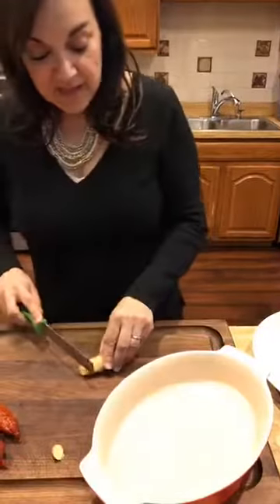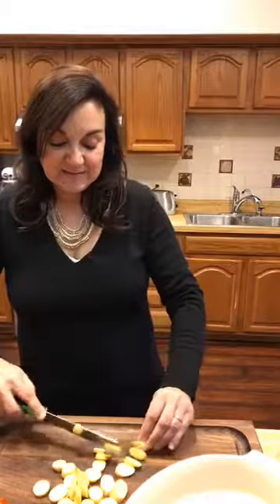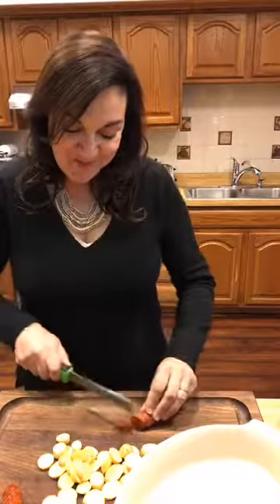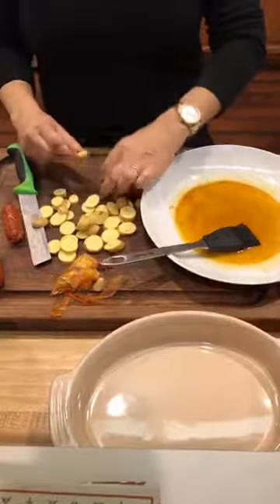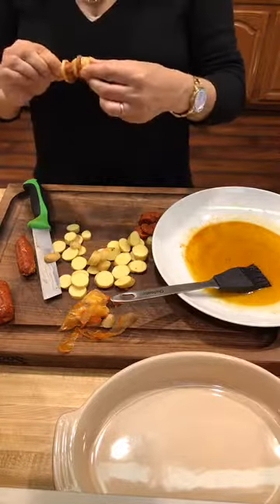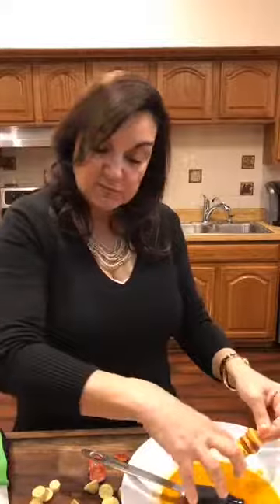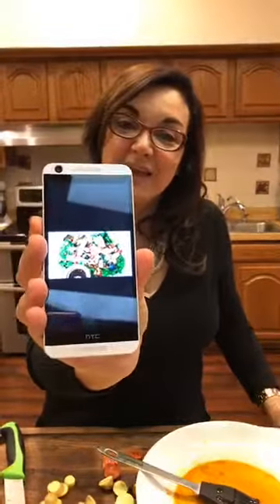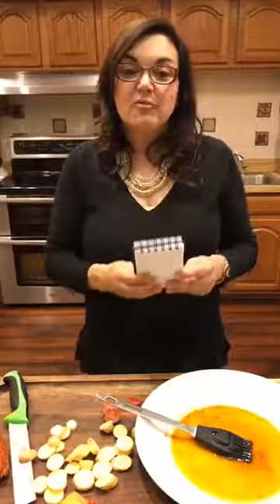Famous Idaho Potatoes and Chorizo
This easy appetizer is pack with flavor, with just a touch of spice they will be the hit of your next party!